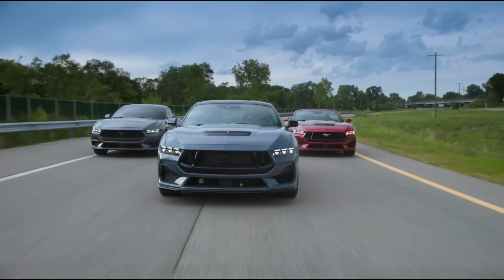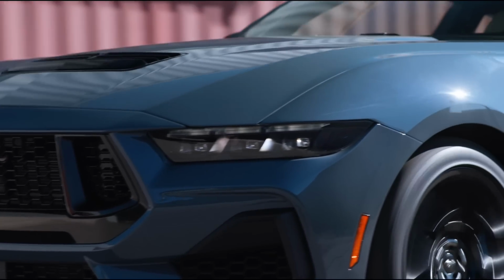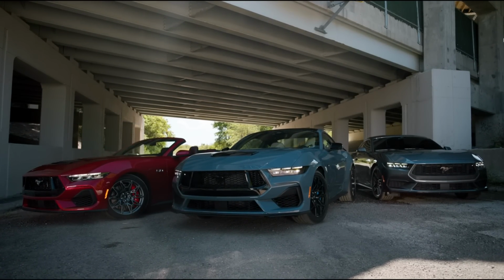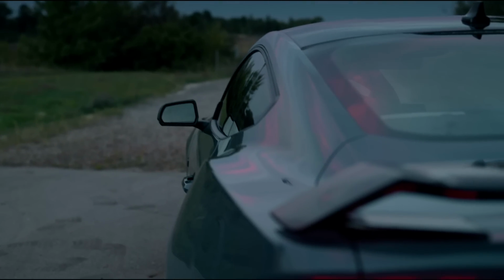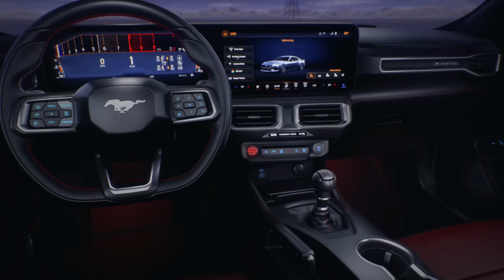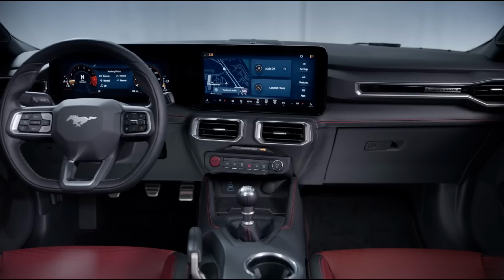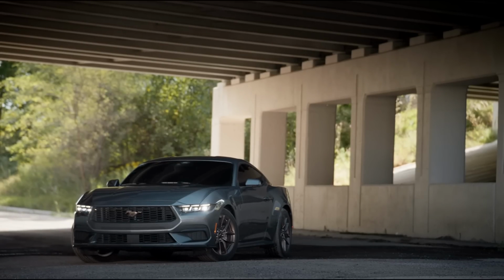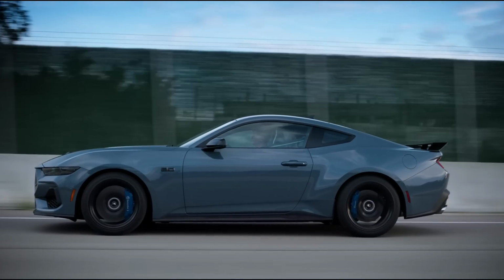Revealed! The All-New 2024 Ford Mustang Generation 7!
The Ford Mustang was a wild success when it stormed onto the scene in 1964. Now there’s a new 7th generation that will hit the streets in the summer of 2023. Available with a new 2.3-liter EcoBoost engine and a 4th generation 5-liter Coyote V8 in the GT, Ford says the Mustang will be more efficient and more powerful. Tom Voelk gives you a first look at the 2024 coupe and convertible, including the new jet fighter inspired cockpit with Unreal Engine 3D graphics.

About Tom: Tom Voelk is an award-winning automotive contributor to The New York Times. His podcast was the first to win an Emmy Award (and he's won for photography, editing, producing and reporting). But really, all you need to know is in the videos.

2024 mustang, 2024 ford mustang, 2024 mustang gt specs,  2024 ford mustang rendering,  2024 ford mustang interior

00:00 Intro
00:51 Engines and Chassis
2:00 Body Styles
2:22 Design
3:08 Interior
5:15 Summary